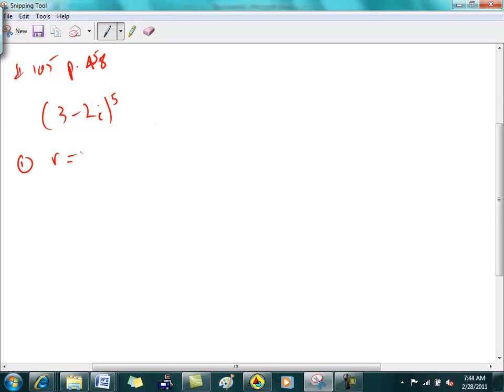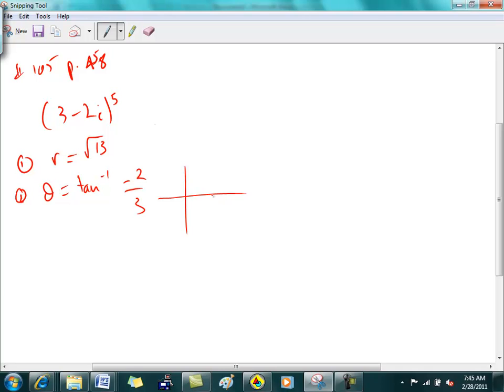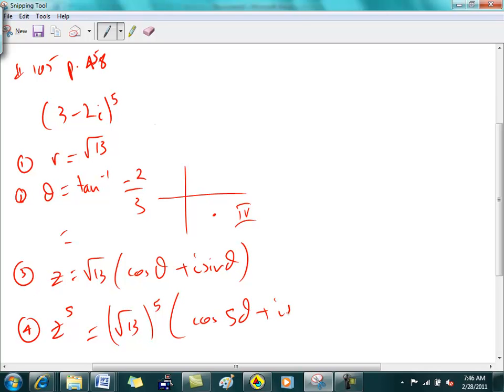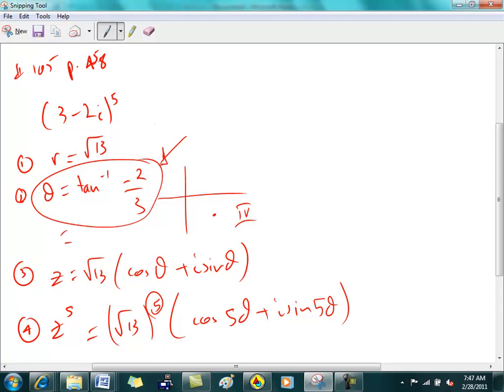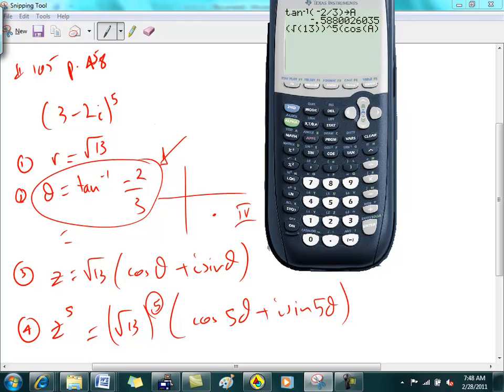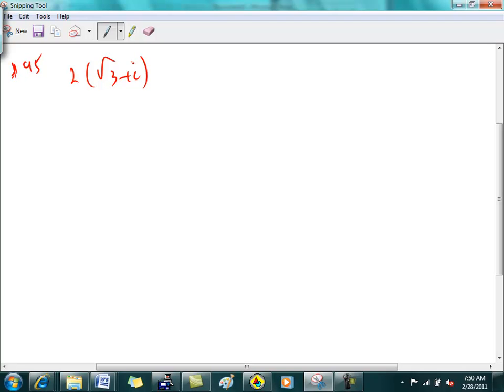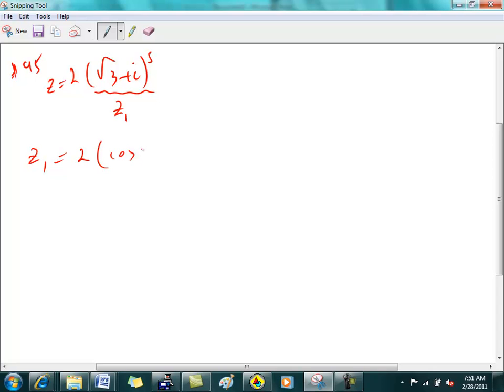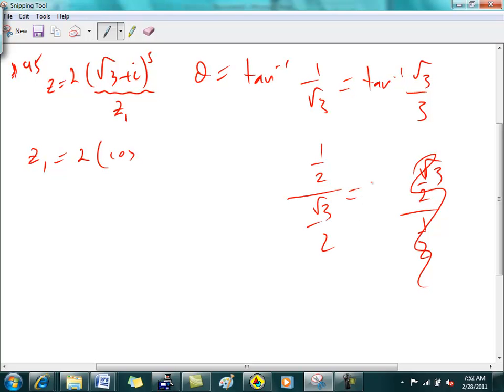6.3 day 1 part 1 of 4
vectors: representation